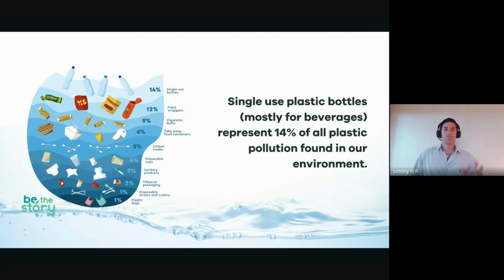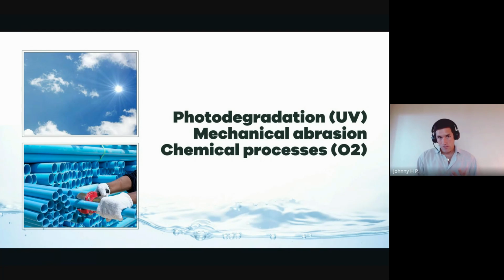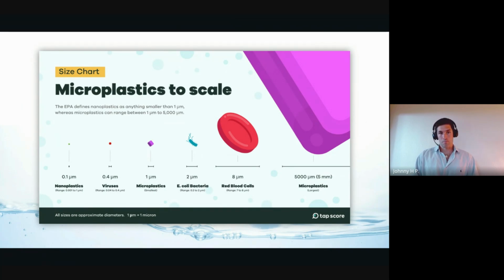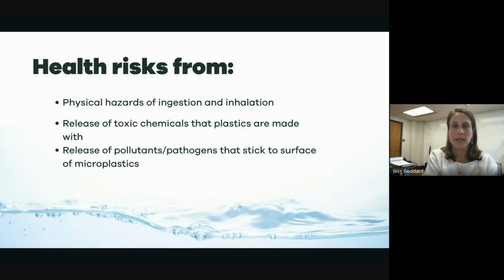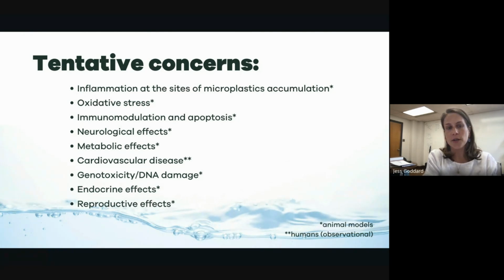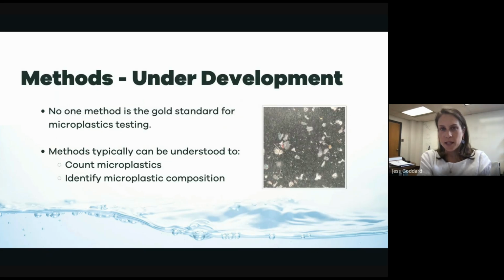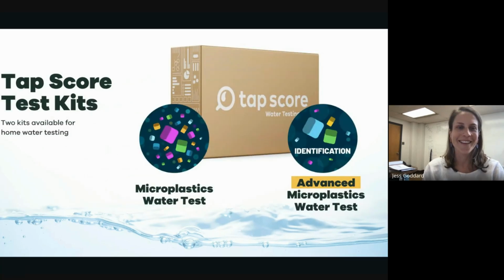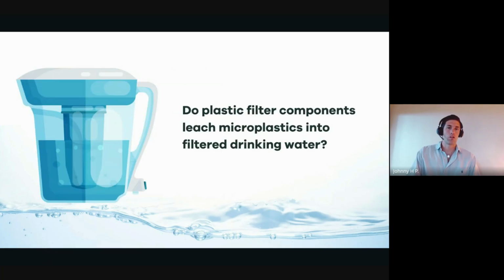The Truth About Microplastics in Drinking Water | Tap Score Webinar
Join Tap Score Founder and CEO, Johnny Pujol, and Chief Science Officer, Jess Goddard PhD, in this insightful 30-minute webinar on Microplastics.

This webinar is a must-watch for individuals invested in protecting both their health and the environment. Whether you're a homeowner concerned about your family's well-being, an environmentalist passionate about preserving our ecosystems, a health-conscious individual seeking to make informed choices, or a water quality professional striving for cutting-edge solutions, this presentation has something for you.

About:
Delve into the world of microplastics, understanding their origins, exploring their potential health affects, and discovering cutting-edge testing methods. Gain valuable insights into effective treatment options for filtering microplastics from drinking water.

⏰ Chapters ⏰
PART ONE
00:00 Agenda
00:08 Overview of plastic types in the environment
00:58 Single-use plastics
01:11 Introduction to microplastics
01:23 Primary microplastics
01:56 Secondary microplastics
02:25 How plastic breaks down in the environment
04:27 Microplastics to scale - how small are microplastics

PART TWO
06:58 Health effects of microplastics
09:00 Evidence of health effects of microplastics
10:46 Health concerns regarding microplastics

PART THREE
12:46 Testing for microplastics in drinking water
14:36 Methods for testing microplastics in drinking water
15:39 Tap Score methods for testing microplastics
16:59 Tap Score Test Kits for microplastics in drinking water

PART FOUR
17:24 Filtration of microplastics from drinking water
17:37 How to filter microplastics from drinking water
20:09 Do plastic filters leach microplastics into filtered water
21:30 Can you boil microplastics out of drinking water
22:32 Summary

PART FIVE
23:08 Microplastics Q+A
23:17 What are the best filtration methods for microplastics?
23:30 Drawbacks of reverse osmosis (RO) for mircoplastics
24:03 How do water utilities test for microplastics?
27:10 Are microplastics monitored or regulated by the EPA?

🤝 Why Trust Tap Score? 🤝
We understand the challenges of finding trustworthy advice on water quality and treatment. That's why Tap Score is here to simplify the process and enhance your understanding of testing and treating your drinking water.

🏆 Top rated: Recognized as the best water testing kit by both Wirecutter and The Spruce, you can count on Tap Score for reliable and accurate results.

🔬Independent laboratory testing: Tap Score is powered by SimpleLab's network of 200+ certified laboratories for test results. This ensures unbiased data without any conflicts of interest.

🗓️ Always up to date: Science is ever-evolving, and so is our content. Stay informed with the latest developments in scientific research and regulatory standards through our continuously updated resources.

🧑‍💻 Expert support every step of the way: Have questions about water quality? Our industry-leading customer service team is available via chat, providing prompt assistance whenever you need it. You can trust Tap Score for reliable and non-biased water quality information.